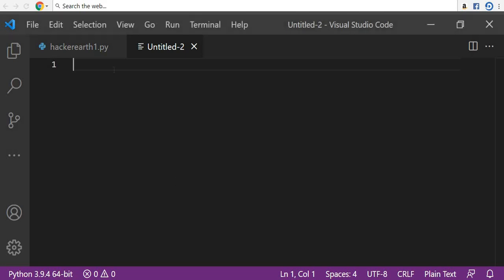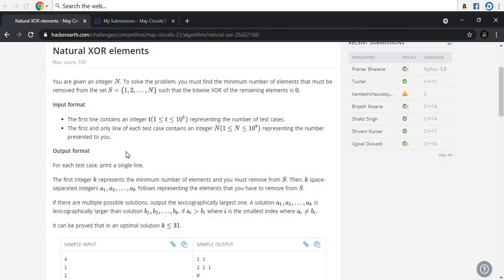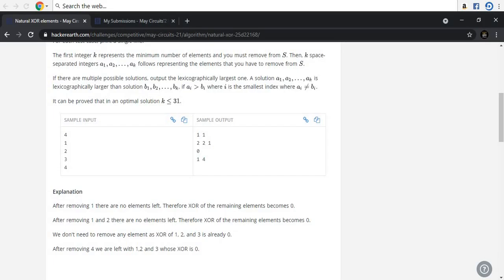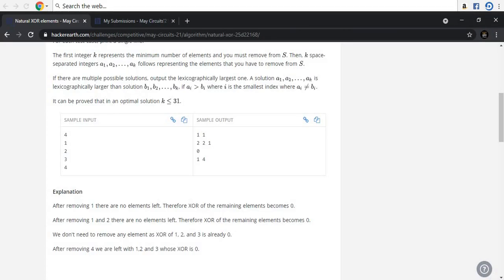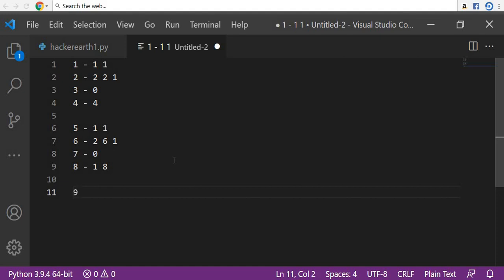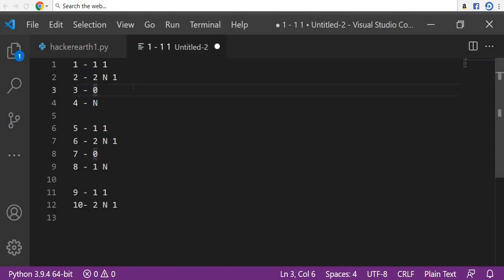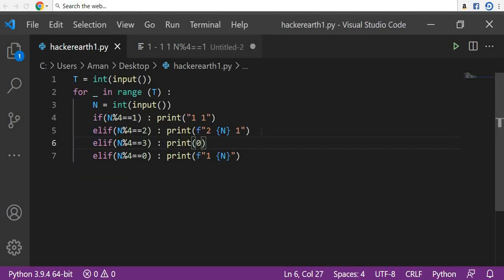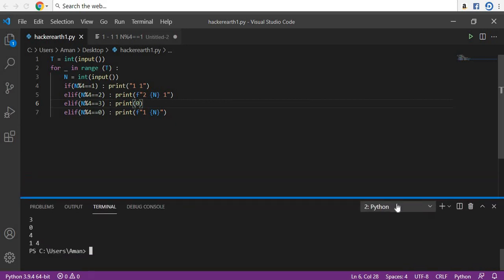HACKEREARTH MAY CIRCUITS'21 (Problem-1 NATURAL XOR ELEMENTS) || Solved in Python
I have tried to explain and solve the first problem of HACKEREARTH MAY CIRCUITS'21.
I hope you were able to solve this problem easily.
Feel free to drop your doubts in the COMMENT section below.